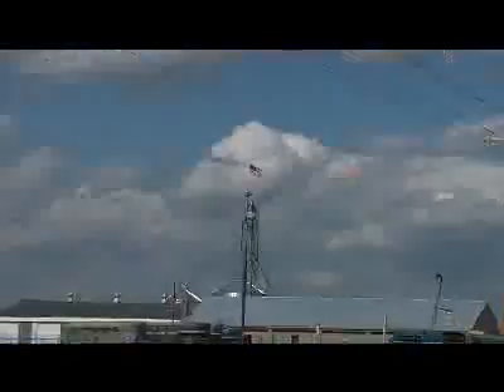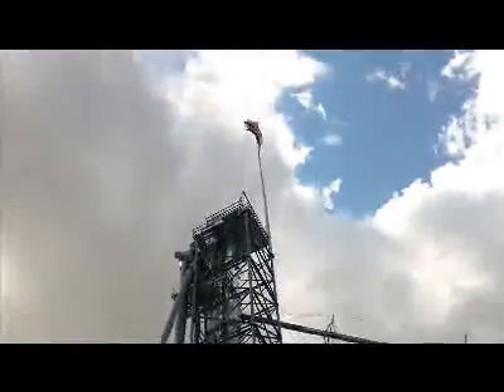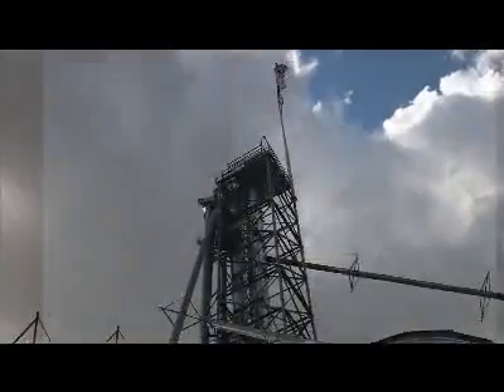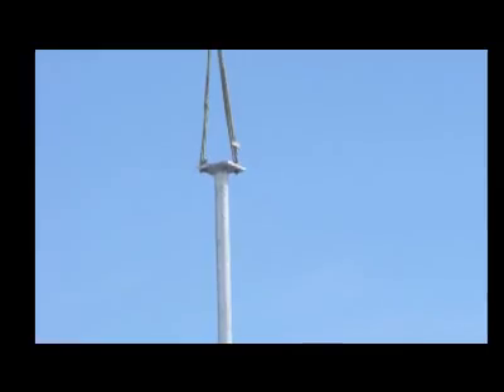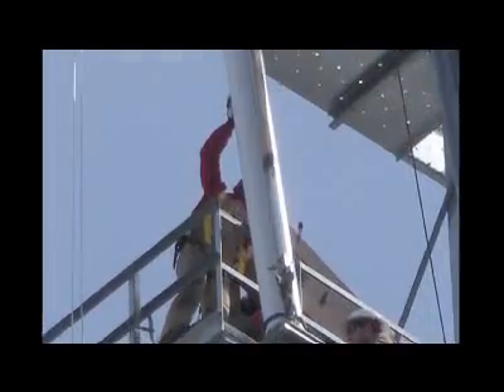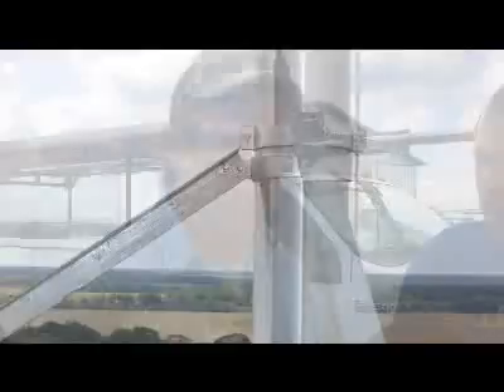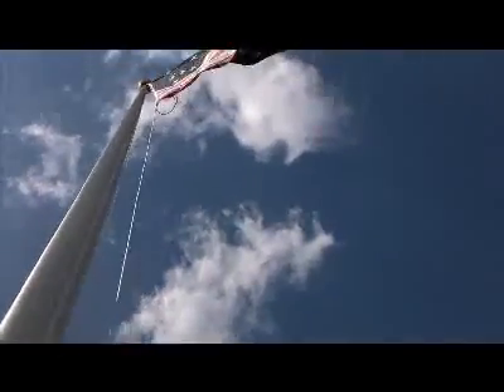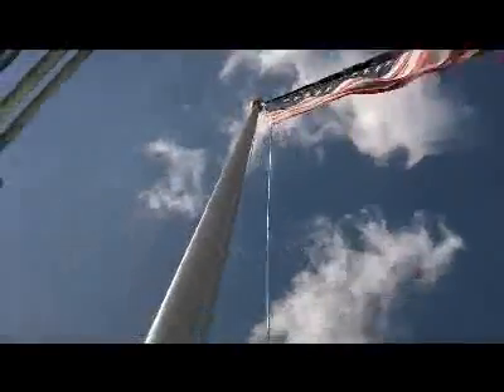FlagDesk.com | How to Install a 50' Flag Pole up top of a 150' Grain Elevator! Make an impact!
In a relatively flat county down state Illinois sits a near 200' high flag pole flying old glory for all to see for miles around. The mystery here is 'How to' anchor a flag pole to the top of any building. It is not an easy task, your going to need equipment and pro's. The Flag Runners come in on the engineering side of the detail and plan. It is not just the foundation it is the wind loads at elevation and what the flag pole itself will have to endure to do the job.

See how Zurliene enterprises, together with Grainergy and FlagDesk, capped their crowning achievement by placing a 50 foot flagpole on top of a 144 foot grain tower. The side strut stays / collars on this job make a big difference. The halyard system coming down to the ground is also a big advantage to the management of the flag over the long haul. Grainergy is flying a flag for the county. They are showing their people 'how to' see the community through the eyes of the flag. They simply relate and identify. Bravo to all involved!